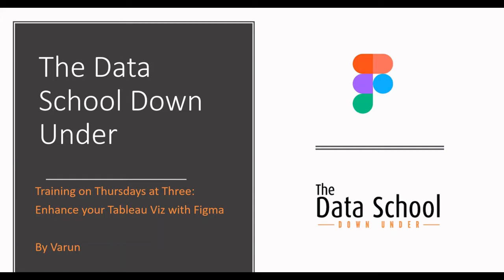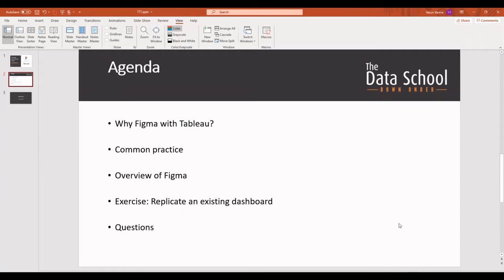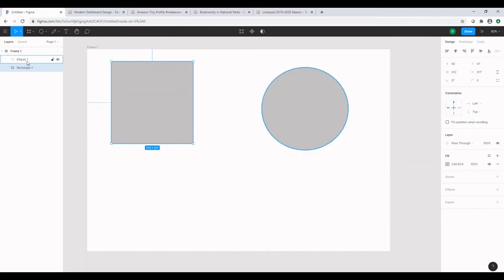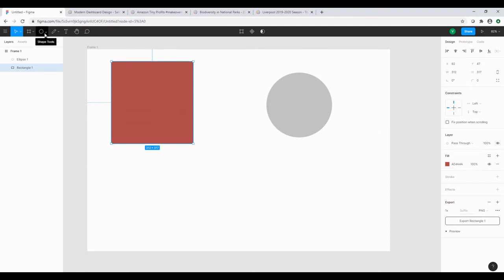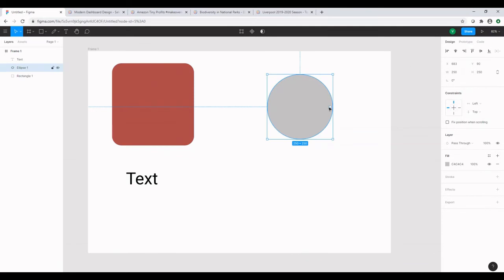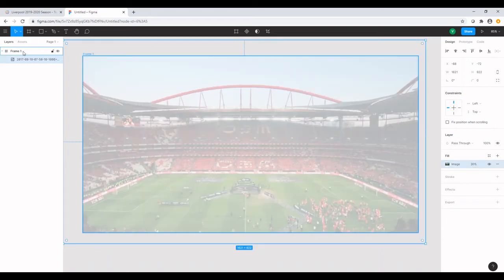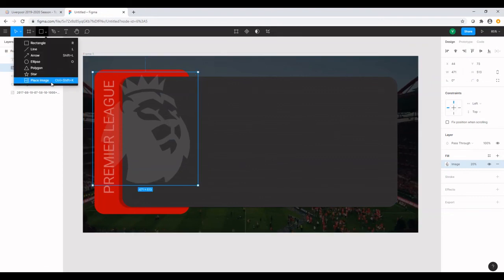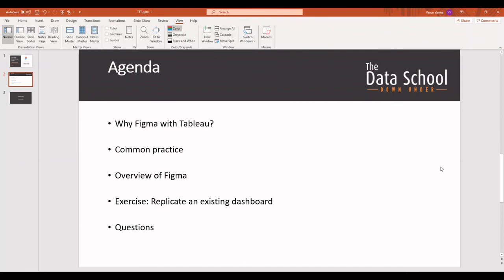Figma with Tableau